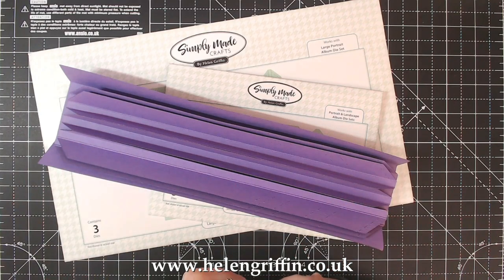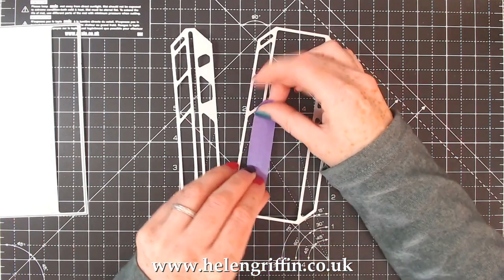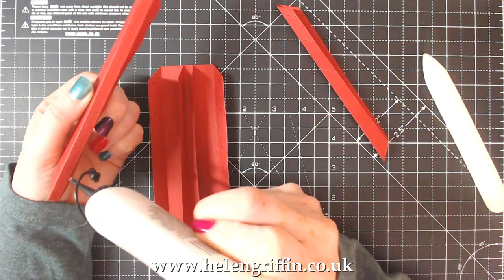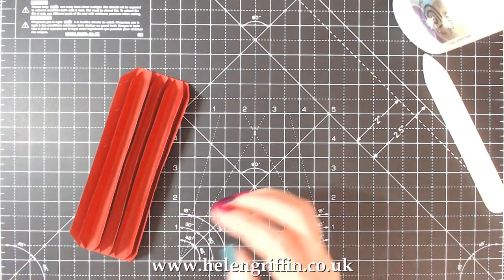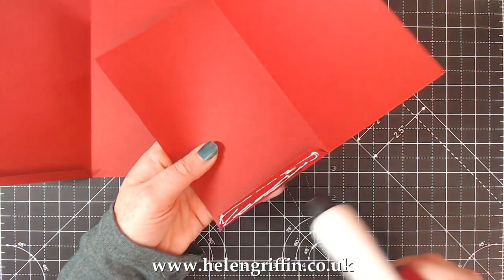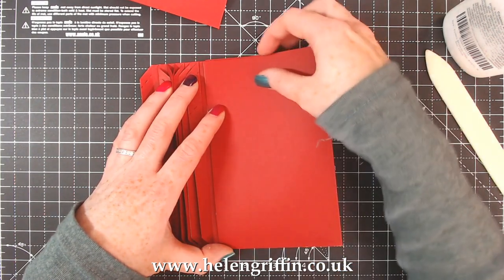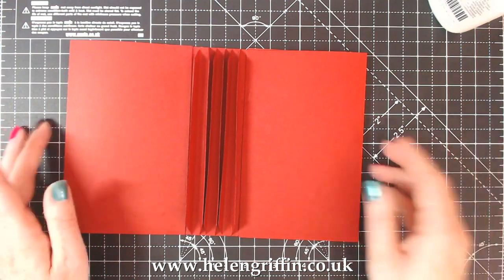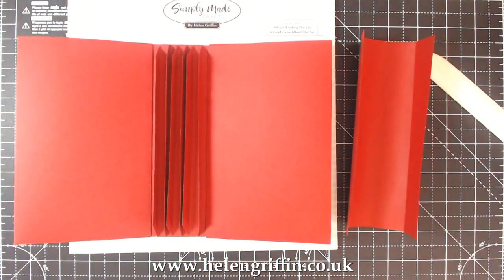Ep 1 | Mini Album Die Set Series | Binding and Adding Covers Tutorial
Mini Album Die Set New Series | How to use the binding with the mini album die sets from Simply Made Crafts. This new series will show you how to use the album dies and how they work together.

• Crafter's Companion Gemini Multi Media Die Cutting Machine UK Plug

• Simply Made Crafts Die Set Small Ultimate Binding & Spine System

• Simply Made Crafts Die Set Large Ultimate Binding & Spine System

• Simply Made Crafts Die Set Album Alphabet | Set of 40

• Simply Made Crafts Die Set Midi Medium Album Additions | Set of 23

• Simply Made Crafts Die Set Midi Medium Album | Set of 35

• Simply Made Crafts Midi Album with Small Binding System Bundle

• Simply Made Crafts Midi Album with Small Binding System & Additions Bundle

• Simply Made Crafts Die Set Mini Portrait Album Set of 14 | Album Collection

• Simply Made Crafts Die Set Portrait Mini Album Additions | Set of 33

• Simply Made Crafts Mini Portrait Album with Small Binding System & Additions Bundle

• Simply Made Crafts Die Set Landscape Photo Album Set of 16 | Album Collection

• Simply Made Crafts Die Set Landscape Album Additions | Set of 37

• Simply Made Crafts Landscape Album with Small Binding System & Additions Bundle

• Simply Made Crafts Landscape Album with Large Binding System & Additions Bundle

• Simply Made Crafts Landscape Album with Large Binding System Bundle

• Simply Made Crafts Landscape Gift Bag with Small Binding System Bundle

• Simply Made Crafts Flexible Gift Bag with Small Binding System Bundle

• Simply Made Crafts Landscape Photo Album & Mini Portrait Album with Small Binding Set Bundle